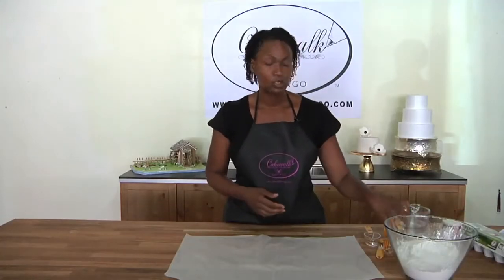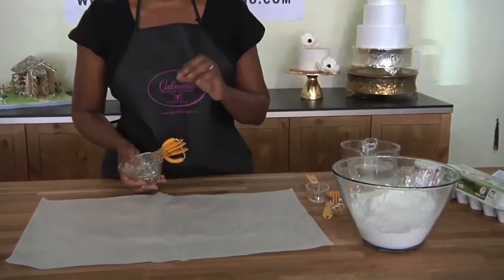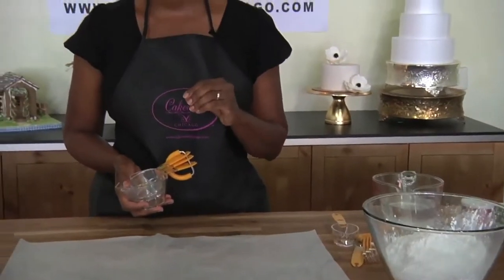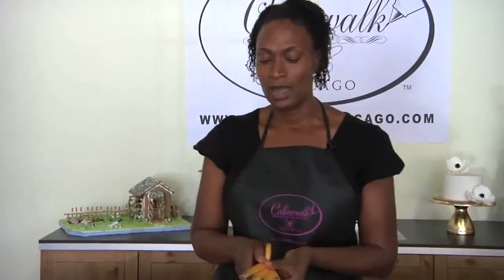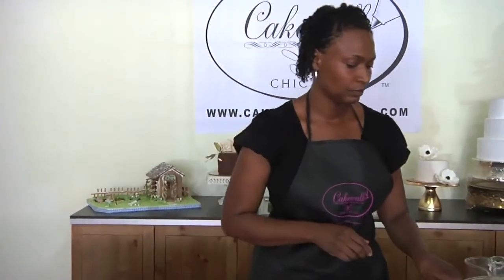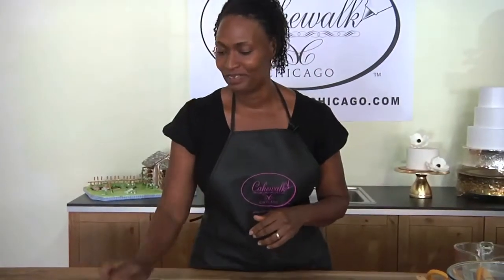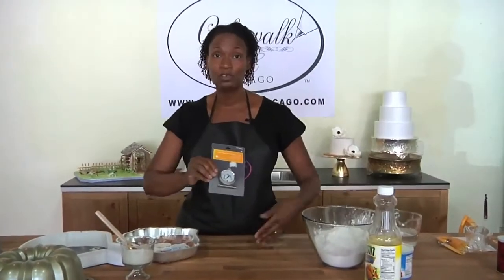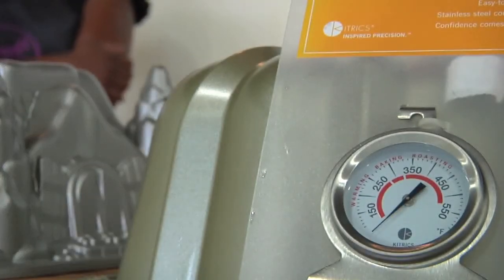Essential Tools for Making cake with Cakewalk Chicago